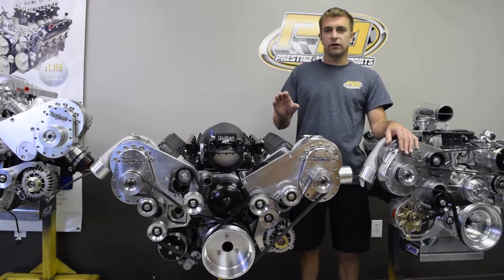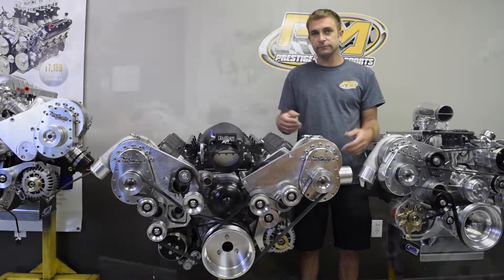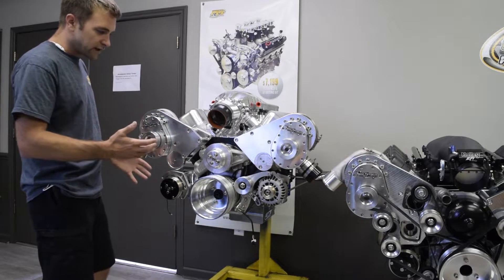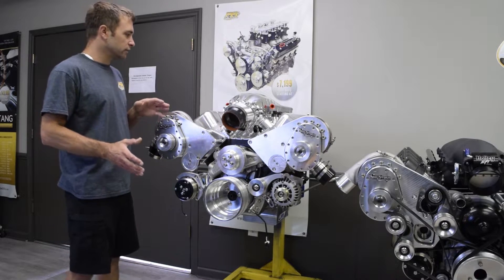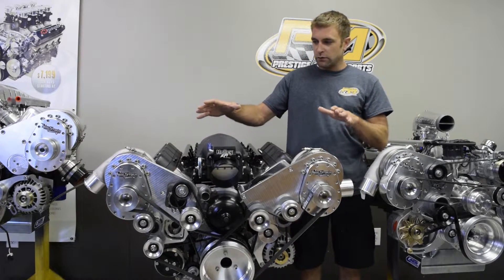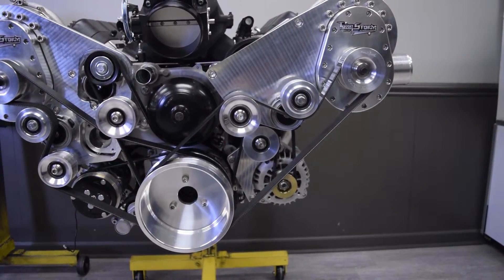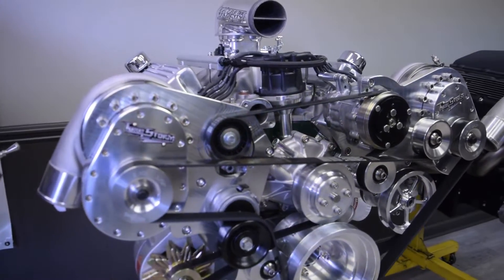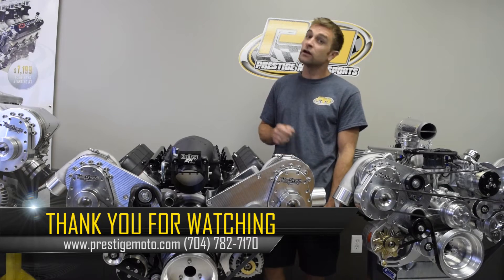TorqStorm Superchargers from Prestige Motorsports with President, Doug Aitken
TorqStorm Superchargers from Prestige Motorsports

Watch as Prestige Motorsports President, Doug Aitken, takes some time to explain the nuances of TorqStorm Billet Superchargers. We do quite a few of these kits on our engines from big block Chevy's to small block Fords, LS and more!